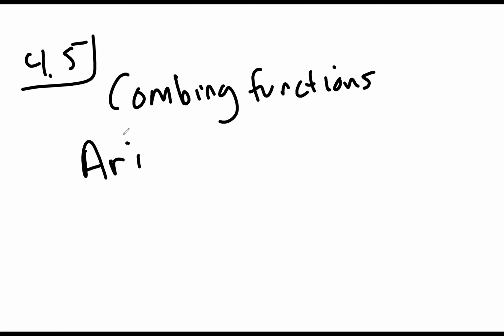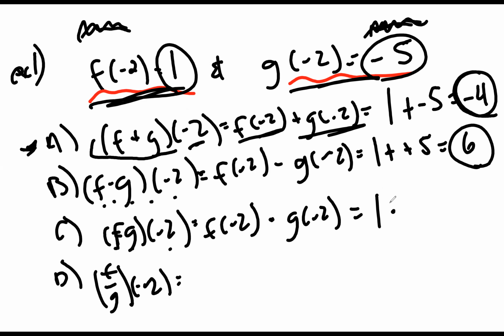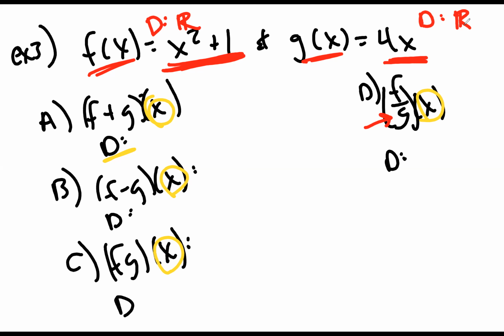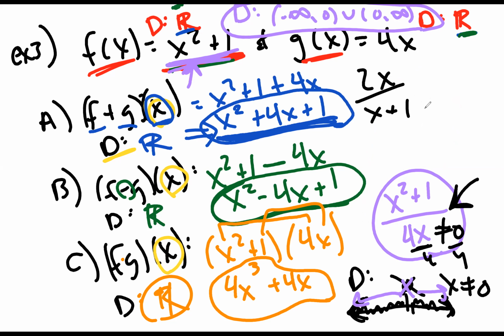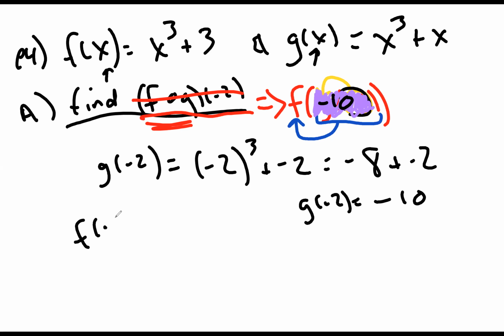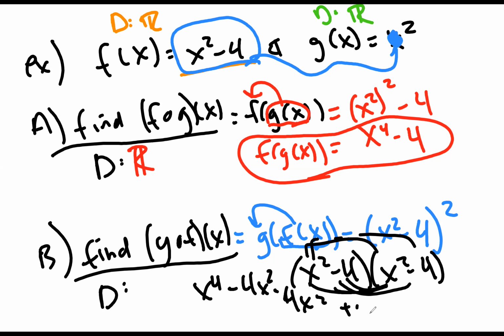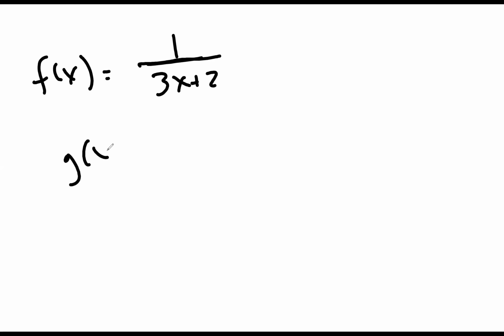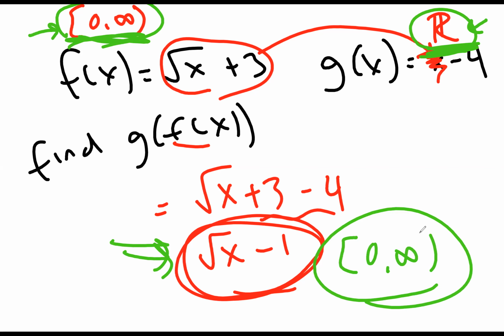4.5 Recorded Zoom meeting